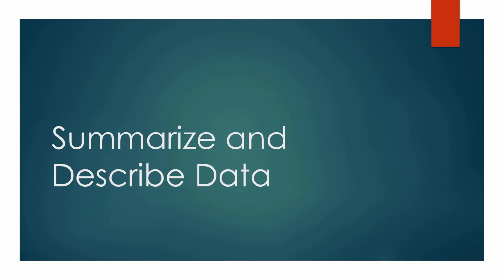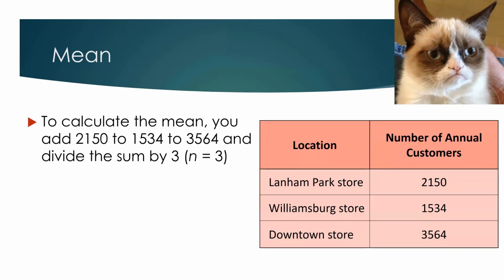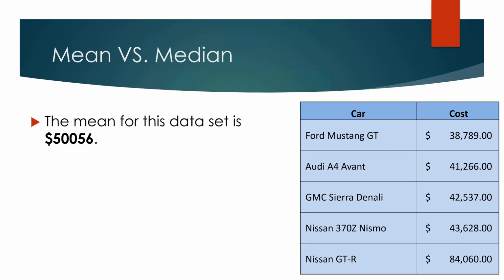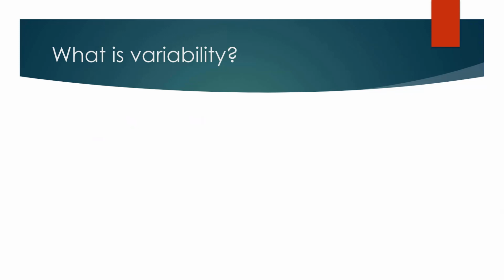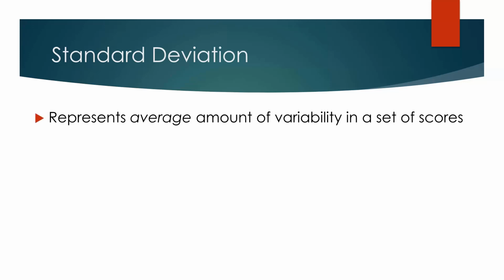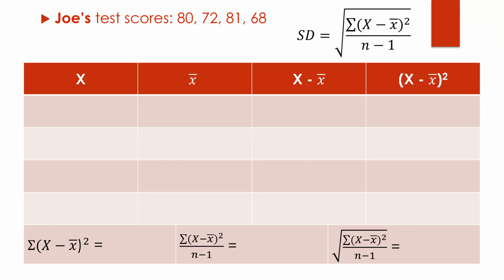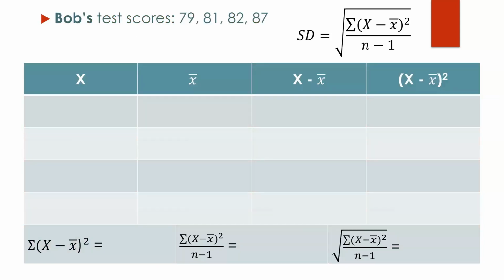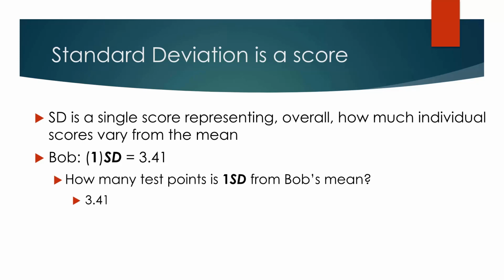Summarize and Describe Data